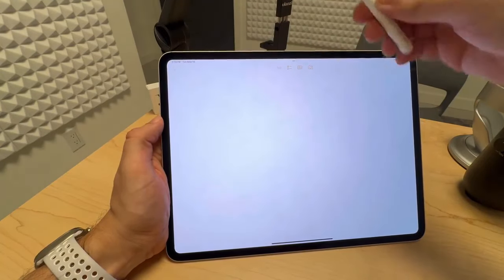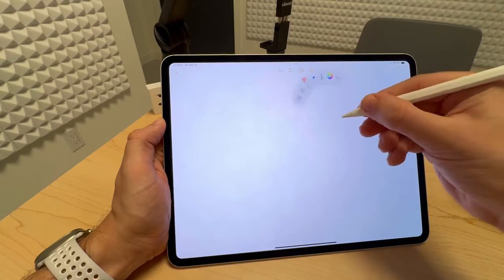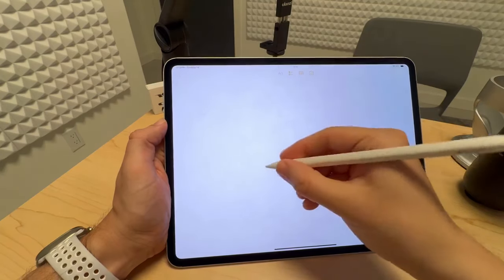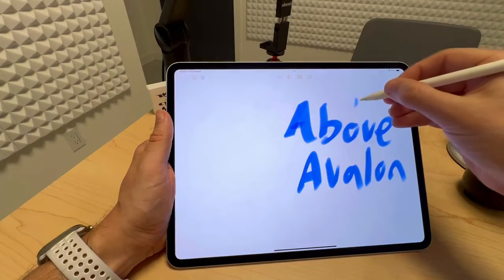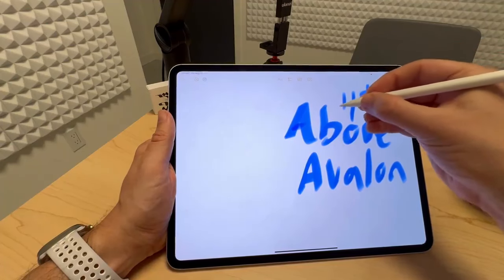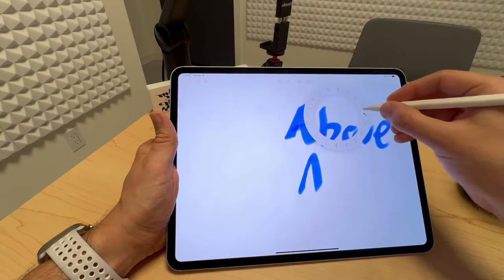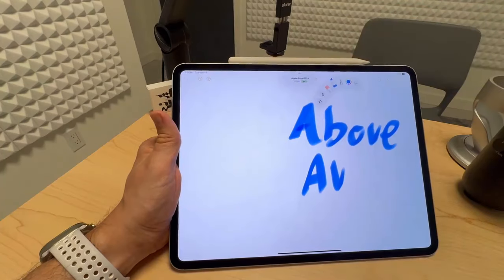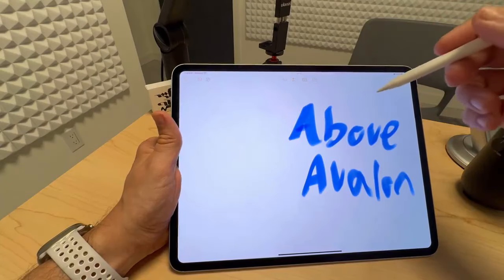Pencil Pro features demo